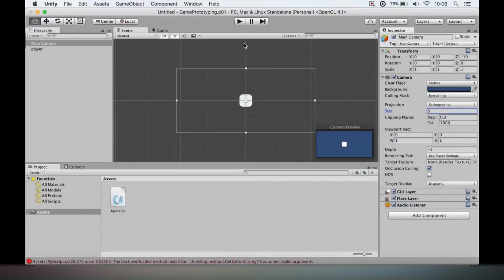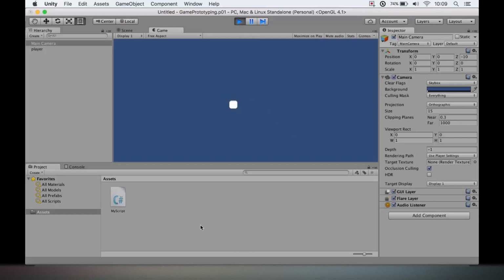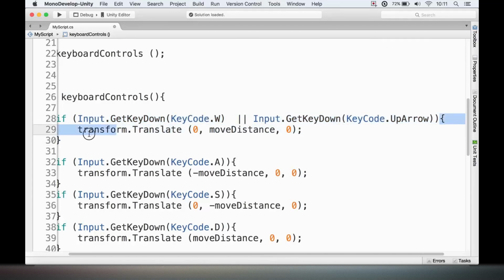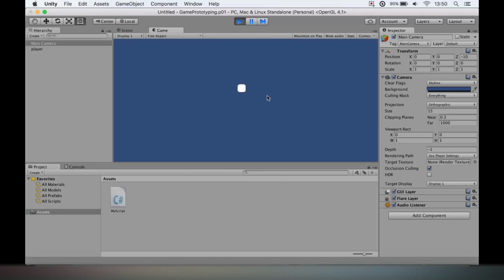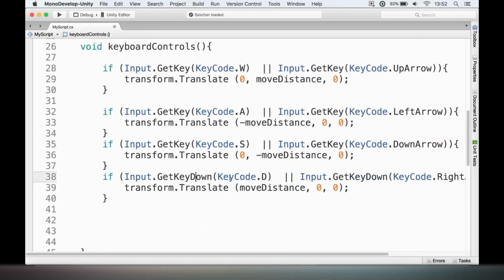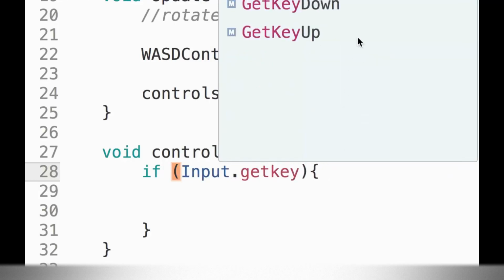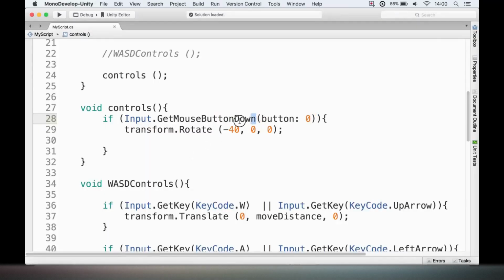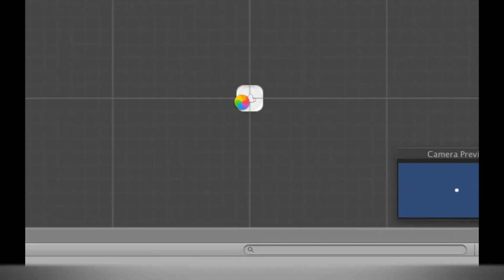Getting Started with Unity Part 3 C# [BASIC] arrow control, adding wasd ,mouse controls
in this tutorial we will learn about mouse control, arrow controls.